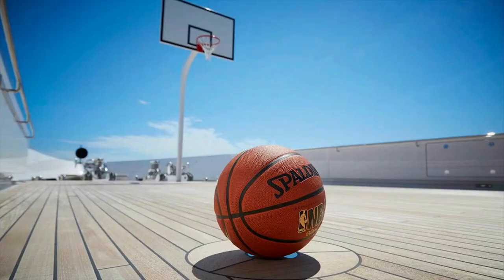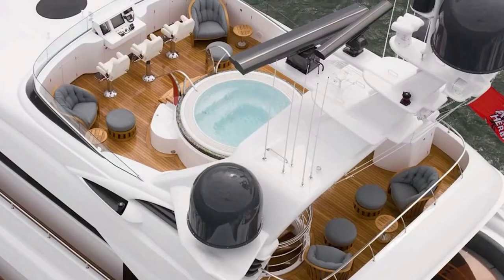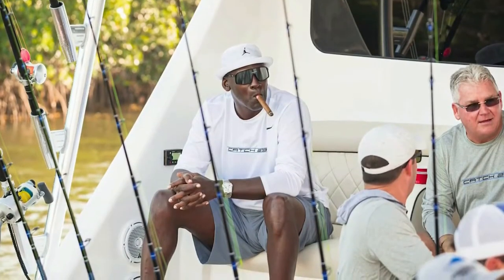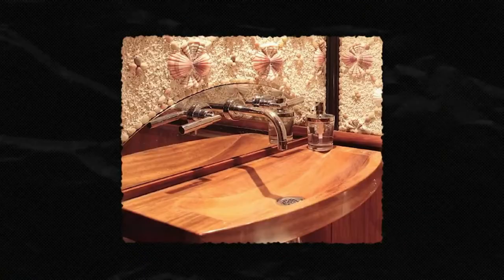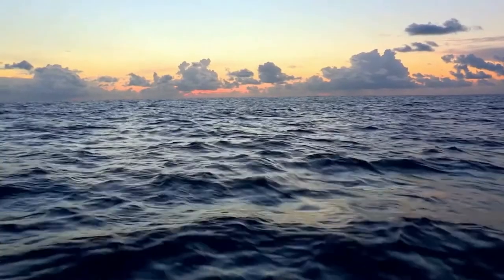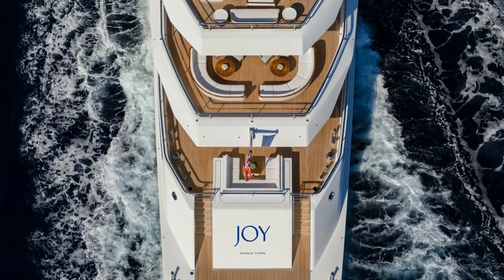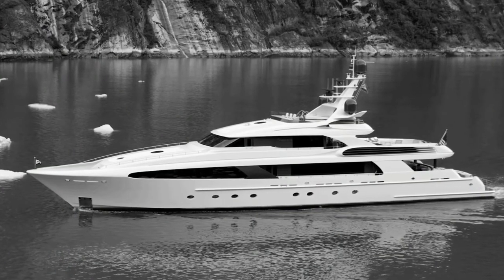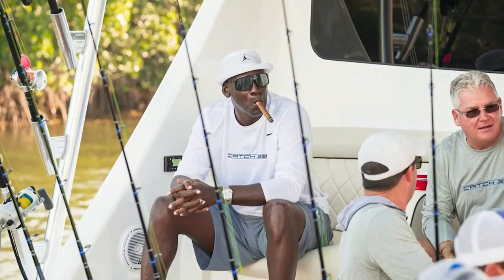Michael Jordan's $80 Million Yacht w/ Basketball Court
Micheal Jordan is a legend in basketball, so it goes without saying that he has made some good money from all. Where all that money goes, we can't be for sure. But a source has been shown to the public in his buying of yachts, including today's topic of Micheal Jordan's 80 million dollar yacht.